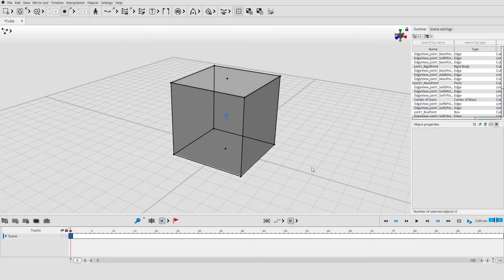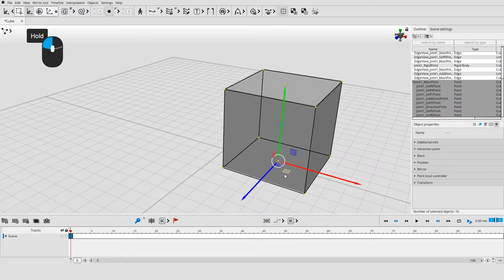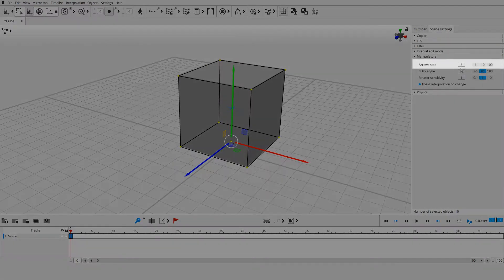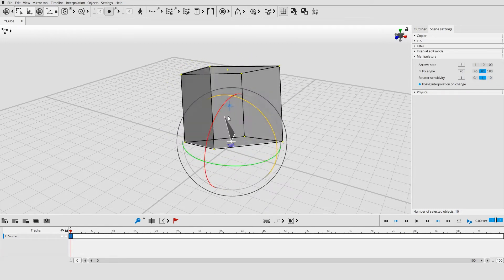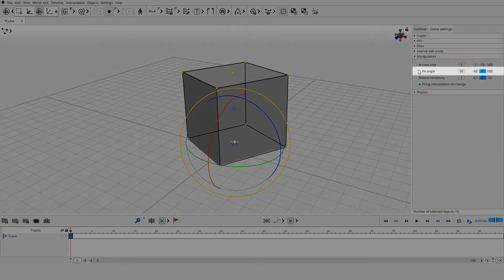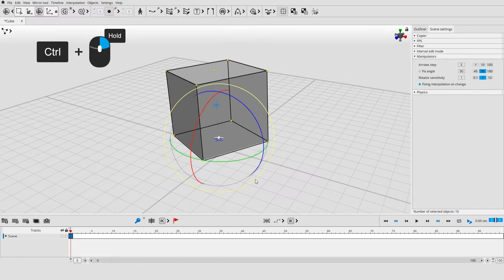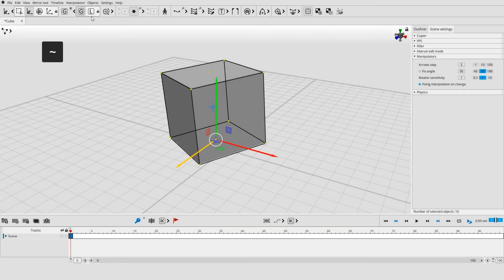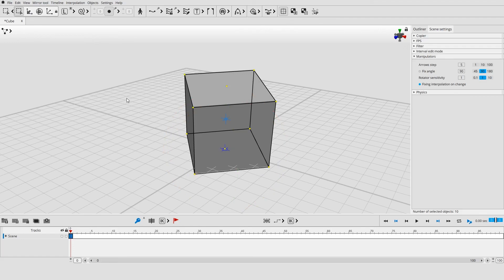Cascadeur Tutorial - Manipulators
In this video you'll get info about manipulators